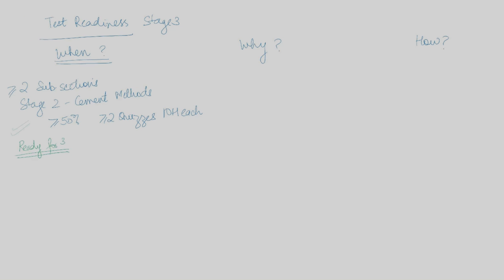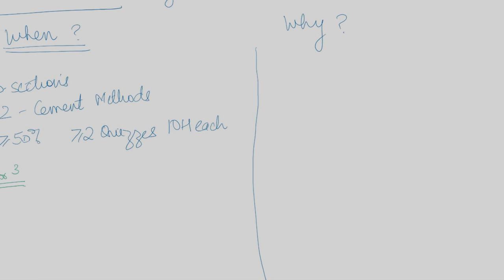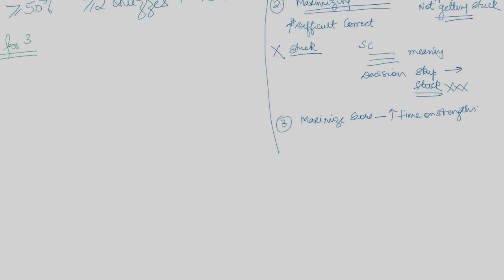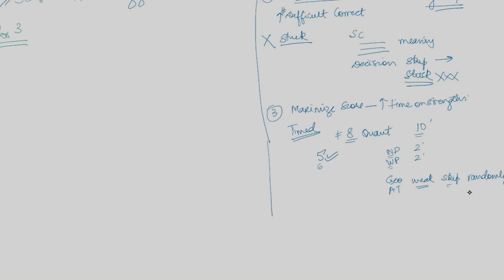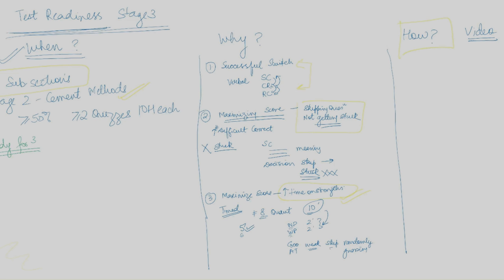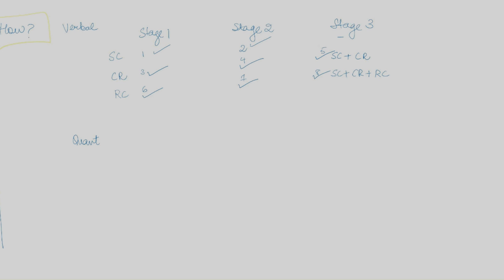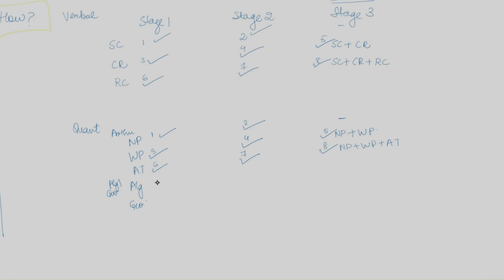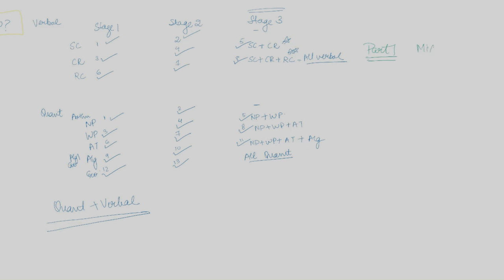Get started with stage 3 of GMAT preparation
After stage #1 and stage #2 of all the e-GMAT courses, you move on to the stage #3. The stage #3 helps you test your readiness. Watch the video to know how the stage #3 of the e-GMAT course can help you test your readiness on every section and concepts of the GMAT.